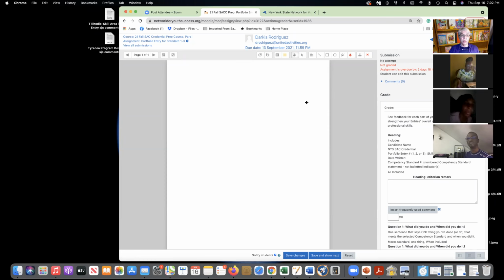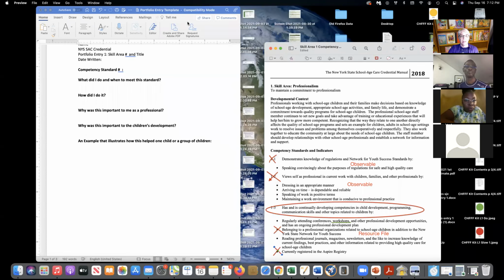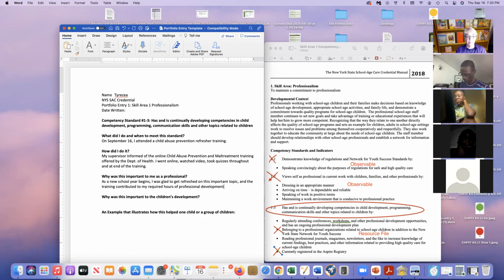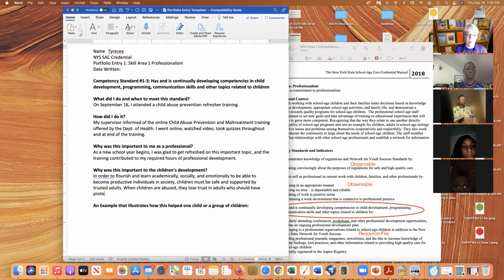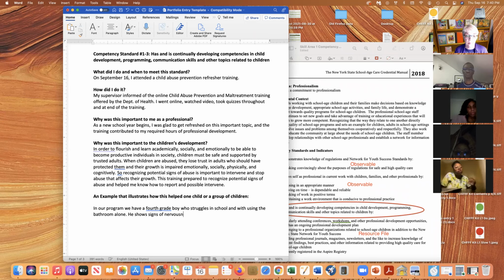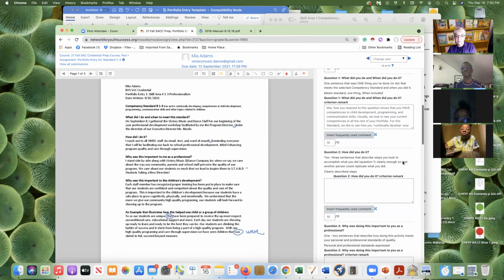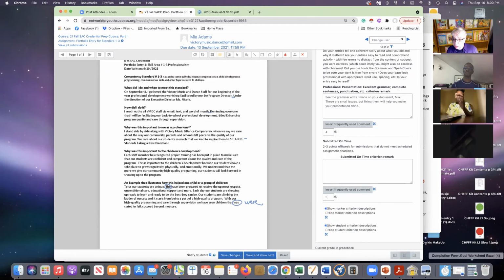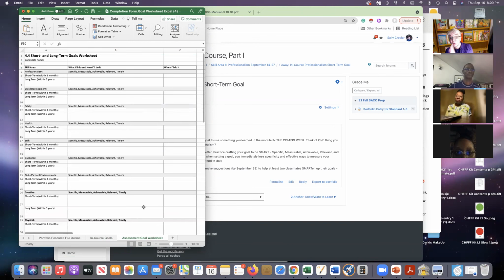SACC Portfolio Entry Clinic 9.16.21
See how to approach writing your Portfolio Entries to meet SAC Credential requirements.